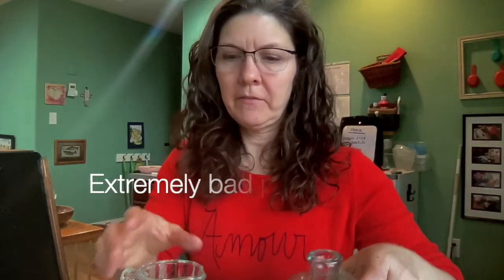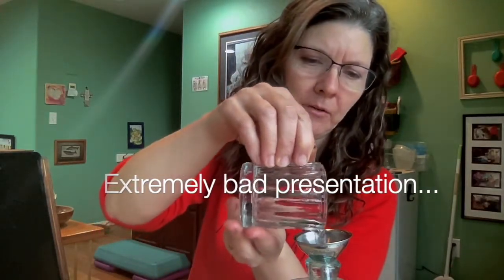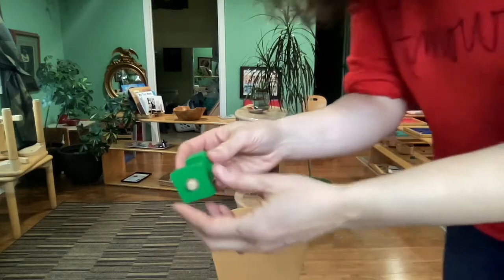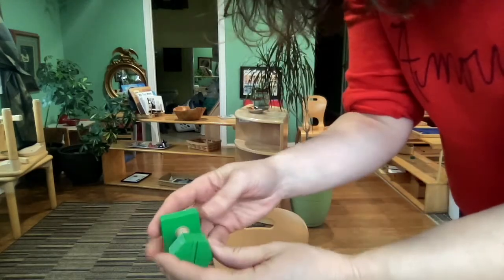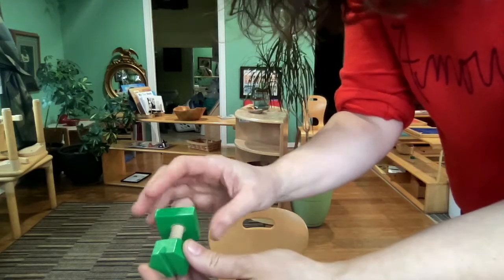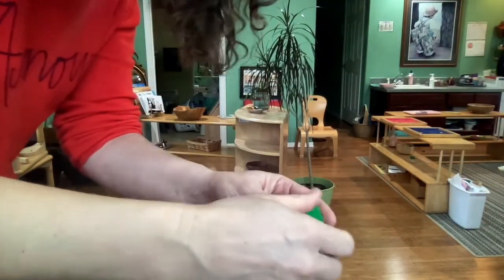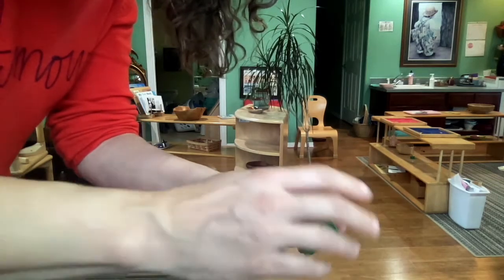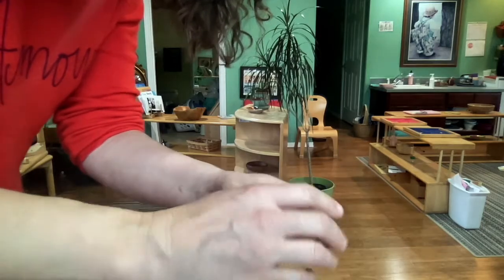How to introduce Montessori activities to toddler | Montessori toddler teacher explains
Curious about how to teach your child a new skill using Montessori strategies?  You can incorporate Montessori presentation strategies to teach any skill at home. Your toddler will appreciate it when you present a new skill using these time-tested principles.

Thanks for stopping by.  I hope you found this video helpful.

Videos are uploaded on Thursday, Saturday and Monday.

Miss Julie is a Montessori toddler guide, Montessori teacher trainer, and Advanced ECE professional development trainer in her state.  Her passions are toddler communication strategies, a well prepared toddler environment, growth mindset and respectful discipline.  Also, cheese.